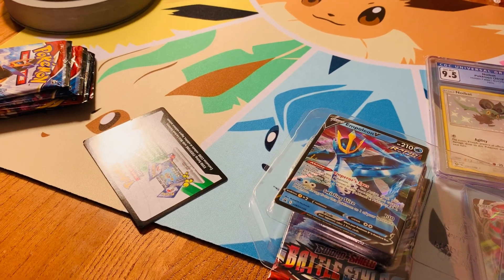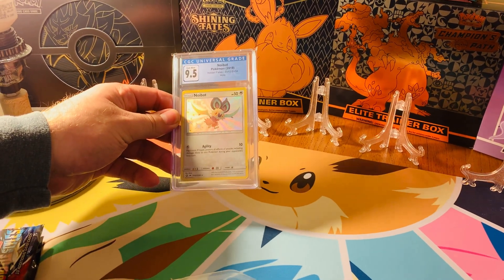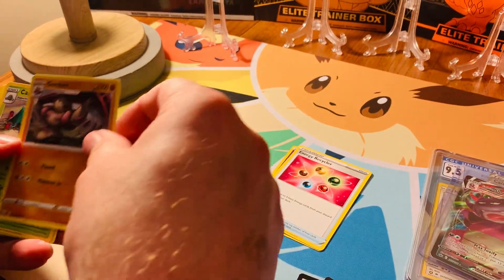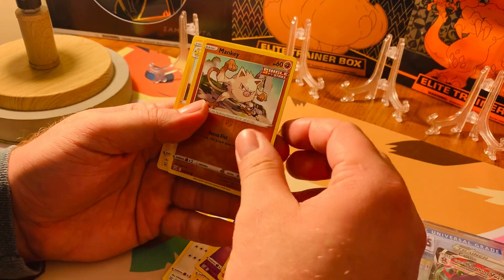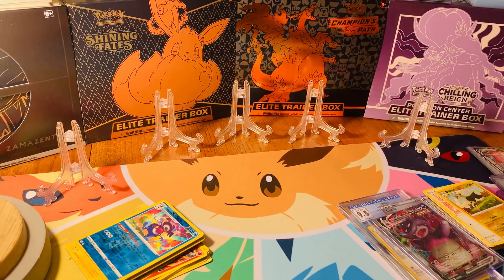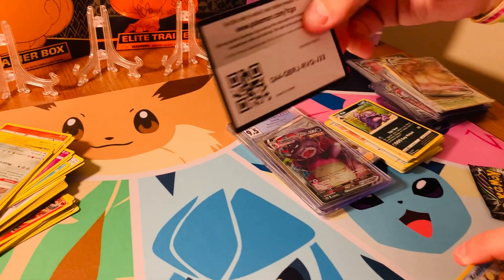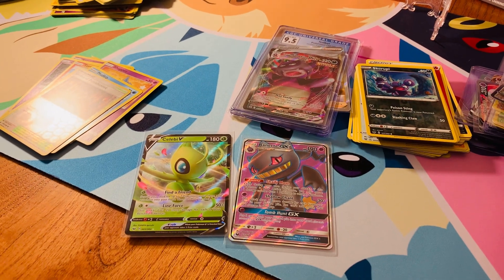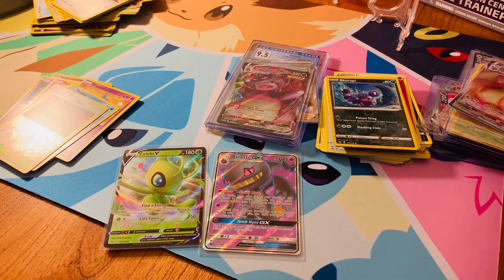Opening Two Empoleon V Tins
We do a short opening of 2 Empoleon V tins. Another short video this week as we have some life stresses going on. Let us know what you think!!